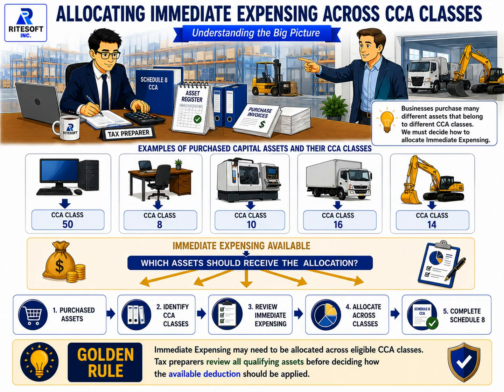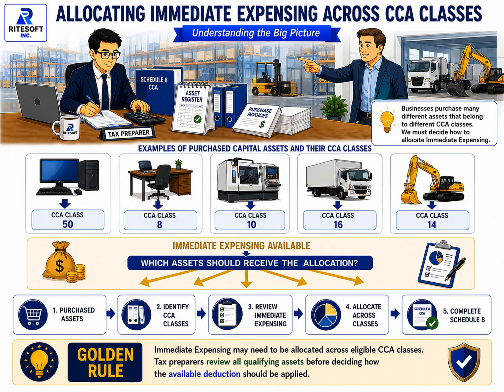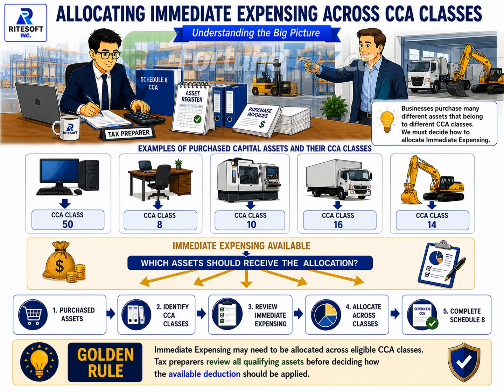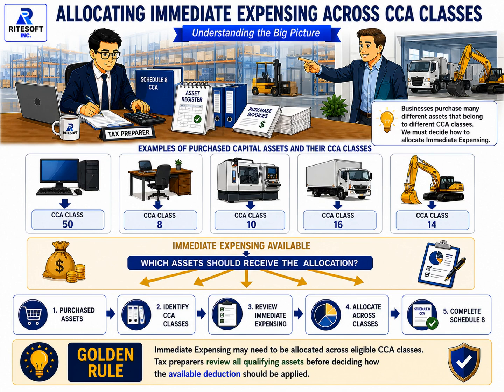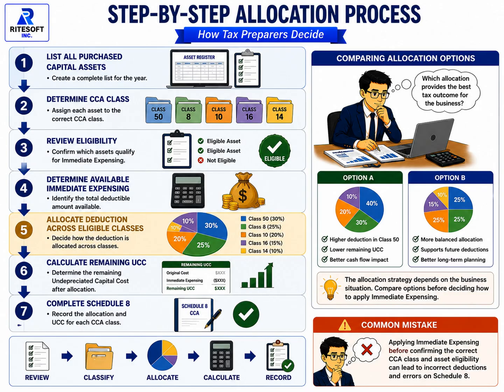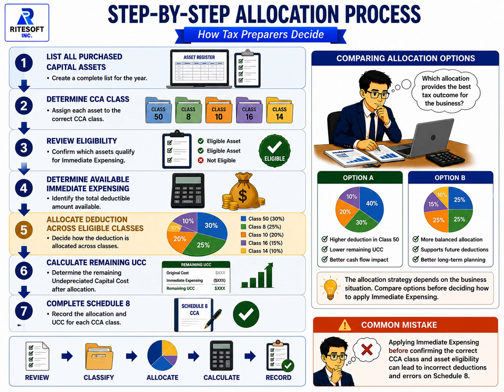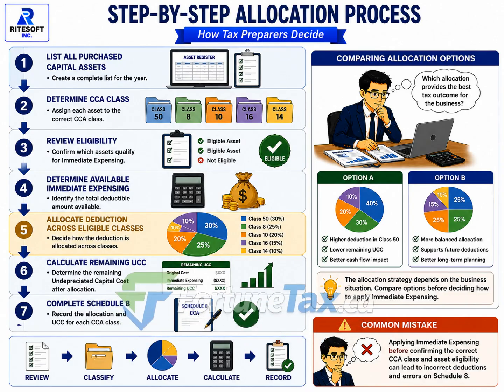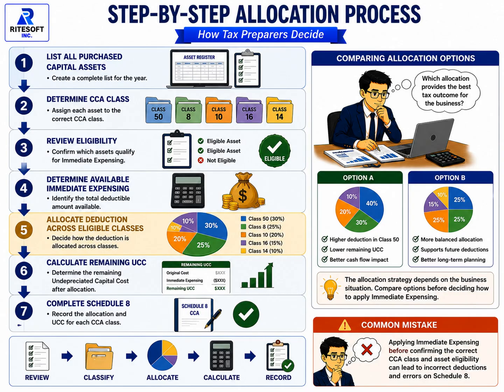22 - Allocating Immediate Expensing Across CCA Classes on Schedule 8: Practical T2 Tax Guide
Learn how to allocate the Immediate Expensing deduction across different Capital Cost Allowance (CCA) classes for Canadian corporations. This video gives you a practical, step-by-step guide on how to correctly classify assets, verify eligibility, and allocate deductions when preparing Schedule 8 for your T2 Corporate Tax Return.

Avoid costly mistakes with clear workflows and professional strategies for tracking capital assets, ensuring your allocations are accurate and CRA-compliant. This video is ideal for accountants, tax preparers, and small business owners who want to optimize their tax filings and ensure accurate CCA records.

Topics Covered:
1 - Identifying and classifying capital assets for CCA purposes
2 - Determining eligibility of assets for Immediate Expensing
3 - Step-by-step allocation of Immediate Expensing across multiple CCA classes
4 - Calculating and recording Undepreciated Capital Cost (UCC) balances
5 - Final tips for accurate completion and review of Schedule 8 on the T2 return